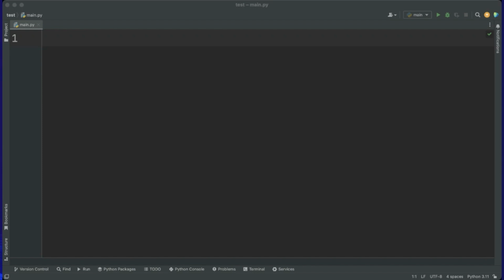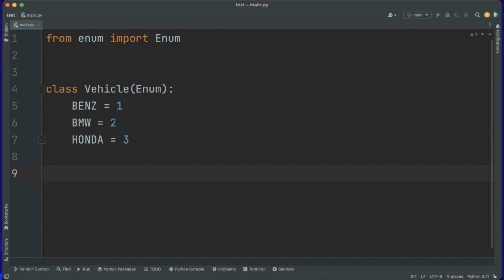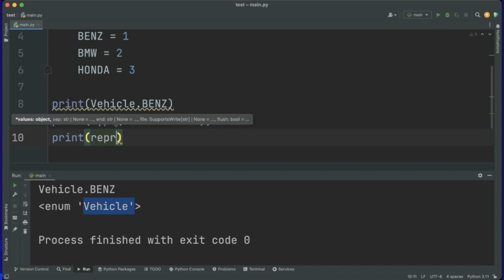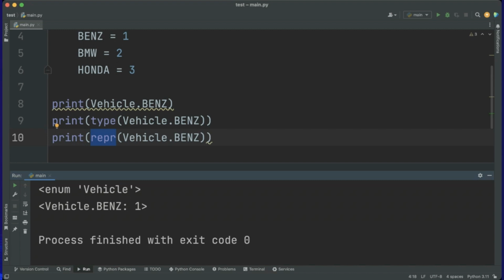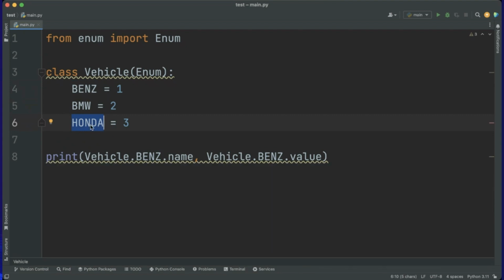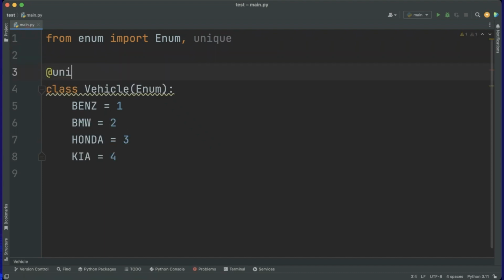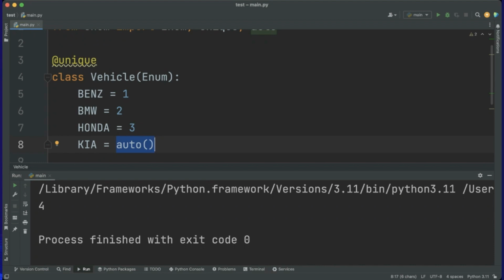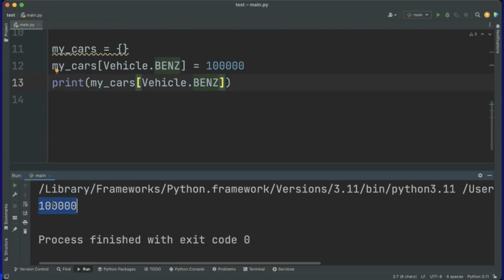Python Complete Course - Part 10 (Enums)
This is the part 10 of the Python Complete Course and I am looking at Enums in Python

NEXT (Part 11 - Weird methods)